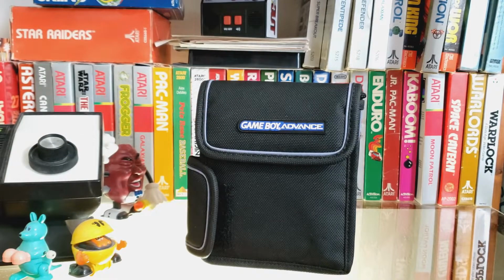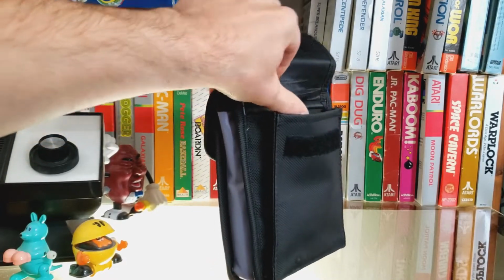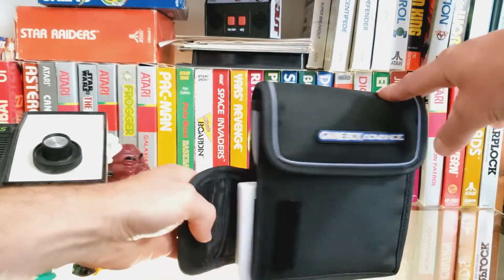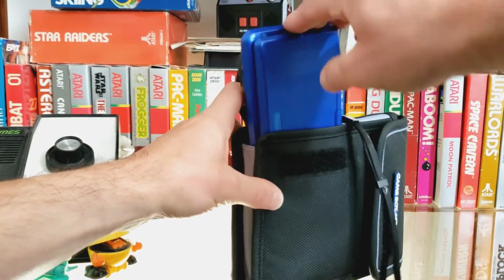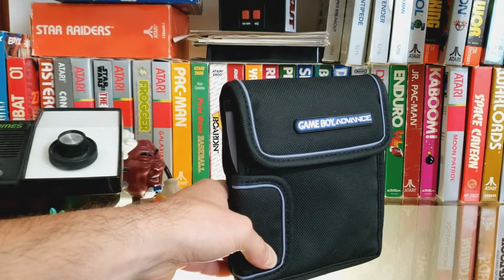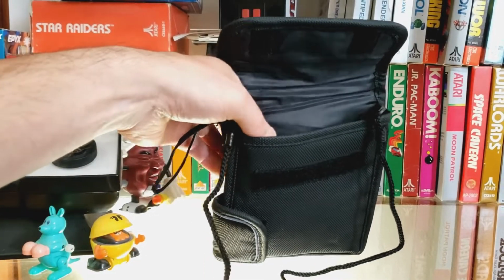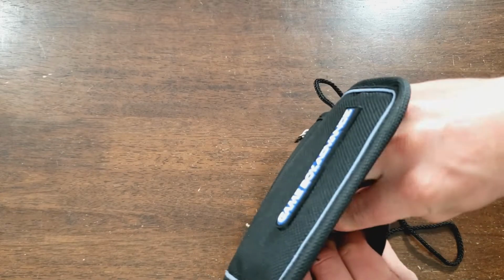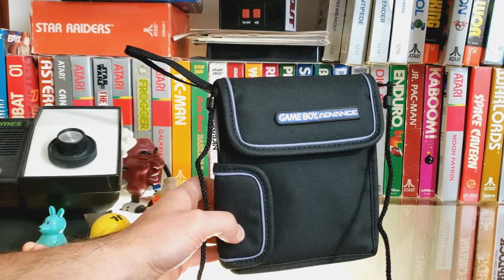GBA600 / GB6 Game Boy Advance GBA Carrying Case, ALS Industries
Here it is - the pinnacle of the GB6 line--it's the GB600. Not much has changed. Regrettably this still includes the flimsy spagghetti strap ALS expects you to use for the case. Do yourself a favor and replace it with something wider. It's also a shame they didn't resize the bands specifically to fit GBA carts. Maybe have one full-size and two half-size. When retrieving and storing games, it's easy for everything to become a jumbled mess. On the plus, those color accents are cool. The case is pretty versatile, but far from complimentary.